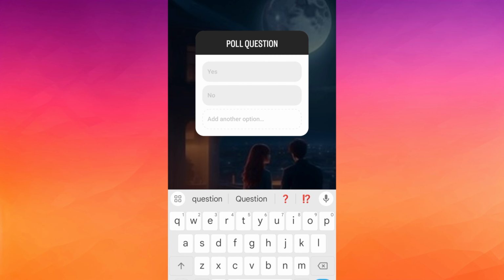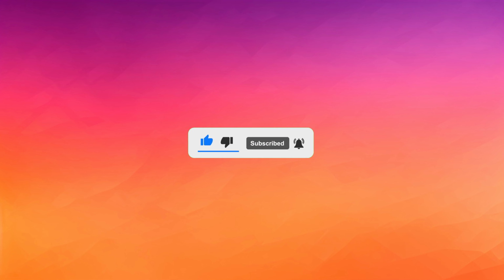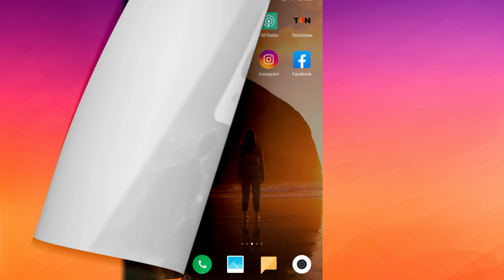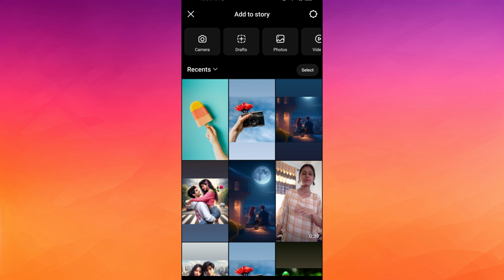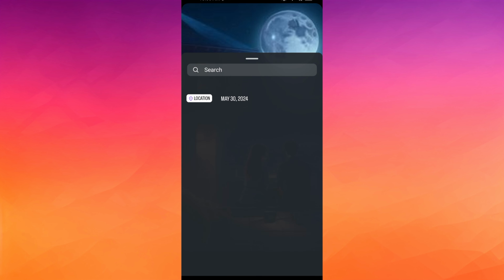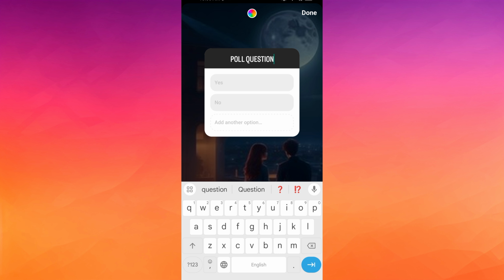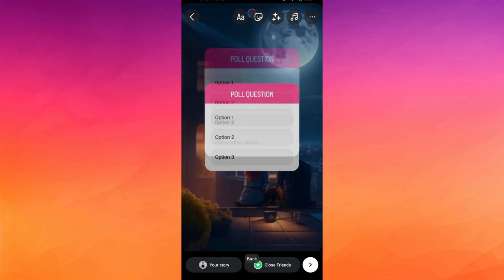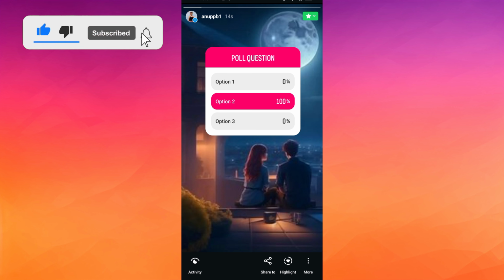How To Add Poll In Instagram Story | Create Vote Poll In Instagram Story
Do you want to add a poll to the Instagram story? You can create a vote poll in your Instagram story with just a few simple steps.

In this short video tutorial, I will show you how to add a poll in Instagram story. Just watch this video till the end.

Adding a poll to your Instagram story is a great way to engage with your audience, gather opinions, and increase interaction.

Polls encourage your followers to interact with your content, making your stories more engaging and fun.

You can quickly gather feedback on a variety of topics, from product preferences to opinions on content ideas.

Using polls in Instagram stories is an effective way to make your content more interactive and build a stronger relationship with your audience.

🔶STEPS🔶
To add a voting poll on your Instagram story,
1. Open the Instagram app on your mobile device.
2. Tap on your profile picture at the top left corner of your feed.
3. Take a photo, or choose a video or picture from your device gallery.
4. Tap the sticker icon at the top of the screen.
5. In the sticker panel, find and tap on the “Poll” sticker.
6. A default poll sticker will appear with "Ask a question" "Yes" and "No" options.
7. Tap on the question text to enter your custom question.
8. Tap on the “Yes” and “No” options one by one to customize the answers if desired.
9. Once you are happy with your poll, share it on Your Story.

You can change the color by tapping on the color icon at the top on the screen.

Drag the poll sticker to your desired location on the screen.

You can also resize the sticker using your two fingers if needed

By following these simple steps, you can easily add a poll to your Instagram story and engage with your followers.

- - - - - - - Similar videos:- - - - - - - - -

This Video Includes:
○how to add this or that poll on Instagram story
○how to make a poll on the Instagram story
○how to create a vote poll in the Instagram story
○how to add a poll sticker to my Instagram story
○how to use polls in Instagram story